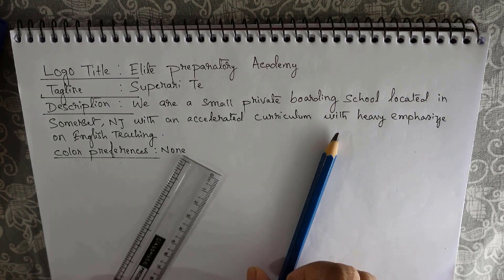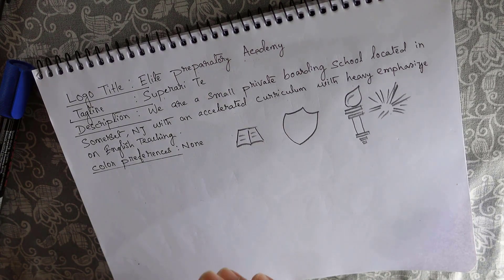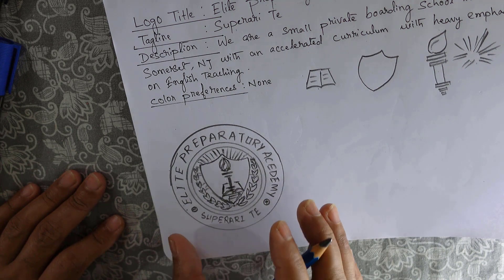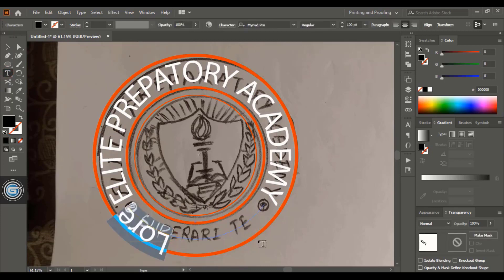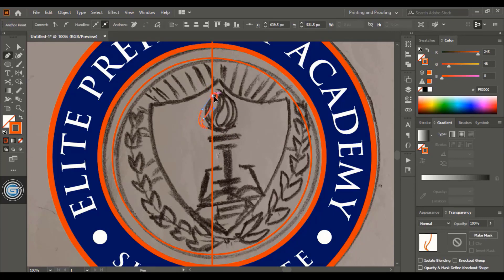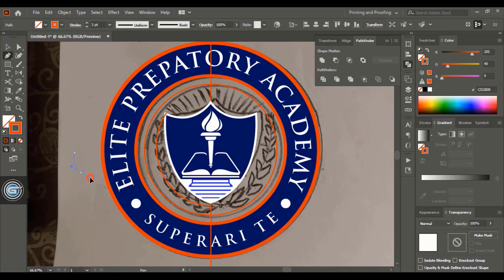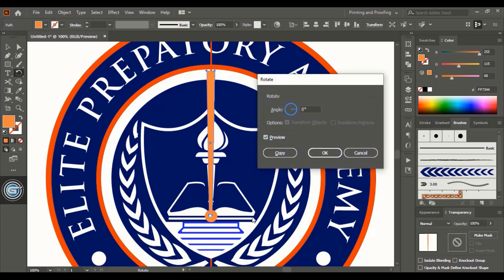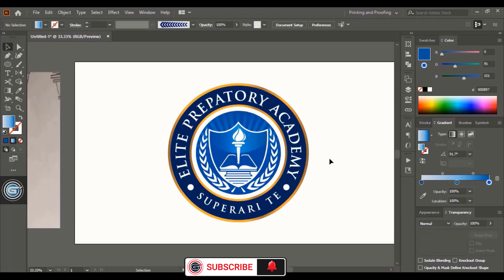Illustrator Tutorial : How to draw Logo design sketch and recreate it digitally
Logo Design Walk Through Process will show you the complete process of logo design from sketch to finish. By reading customer/client brief how to quick think about the  best logo elements to be used for particular category of business industry. How to reduce negative space in logo design and arrange the elements comfortably with professional look to express the business.

Time Stamps:
0:00 Intro
0:07 Begin with logo design process
1:03 Figuring out logo design elements
2:10 How to draw rough sketch of the logo design
2:51 Finding logo design ideas
4:03 Filling up negative space within the logo
6:14 Convert rough sketch to vector logo
7:27 How to type text on a curve
8:46 Font selection
9:54 Alignment and balancing logo elements
13:16 Filling out negative space within the logo
14:11 Use of blend tool
14:42 Use of brush tool
16:27 Use of rotate tool
18:01 Use of reflect tool
18:13 Gradient color combination
18:38 Use of color transparency on gradient color node
19:04 Logo end product
19:08 Conclusion